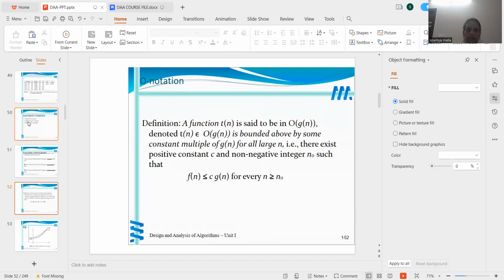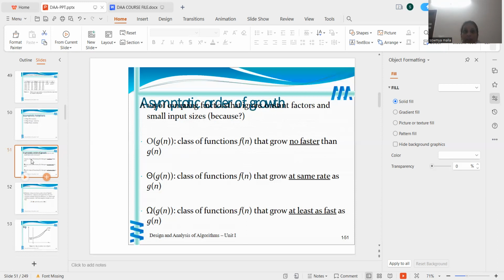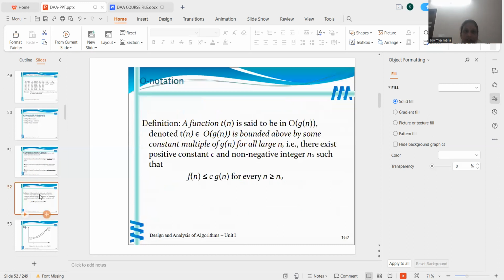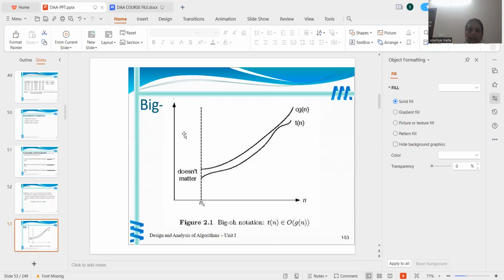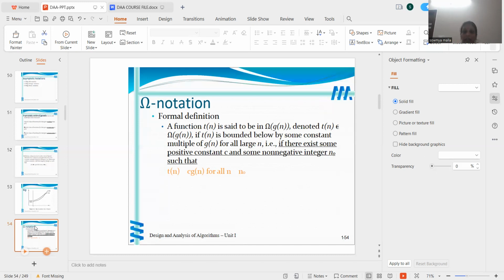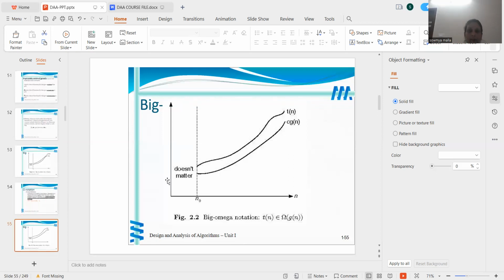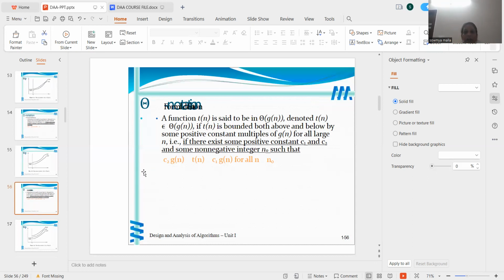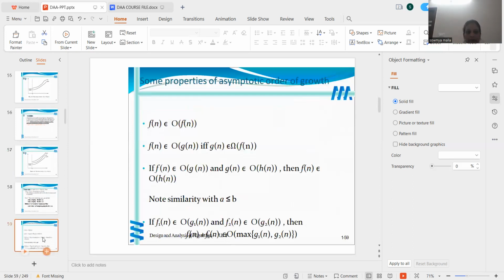Asymptotic Notations | DAA | Narsimha Reddy Engineering College